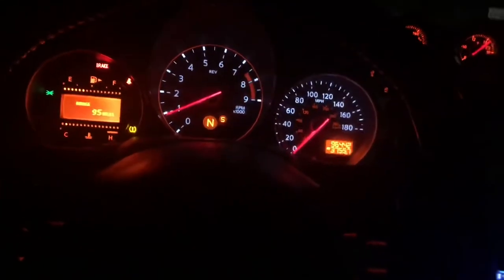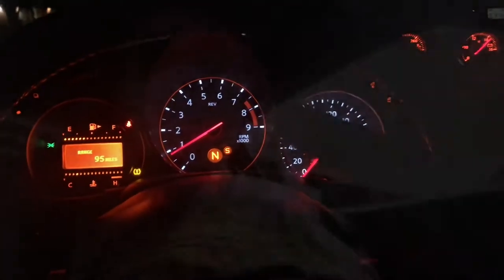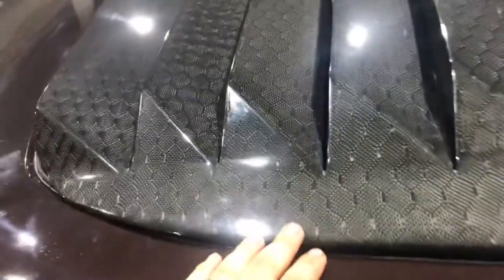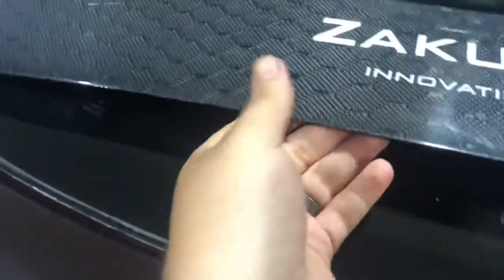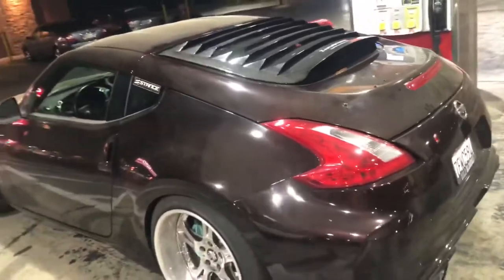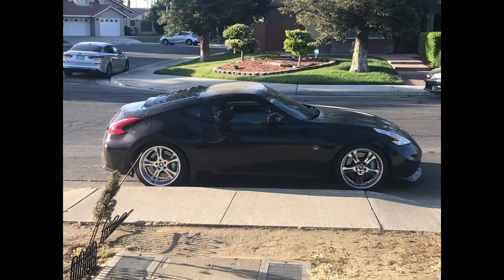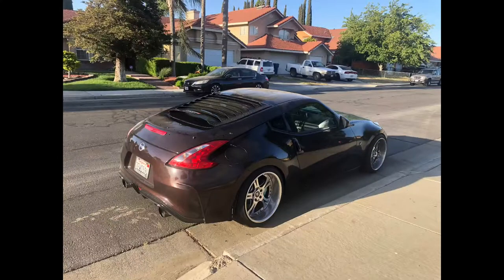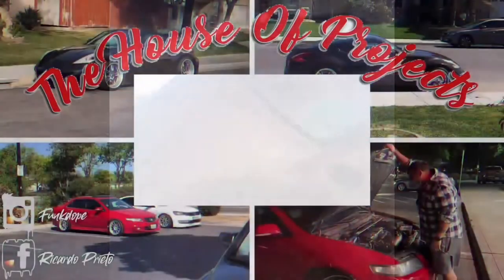370z honeycomb zakustech louvers!!!!!!!! I can’t believe it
Was able to swoop my first carbon fiber part for the low ! And all I can say is omg 😳